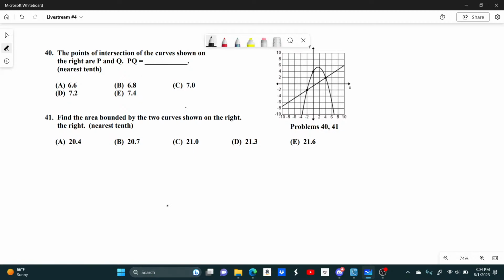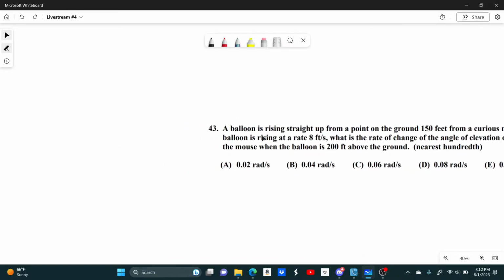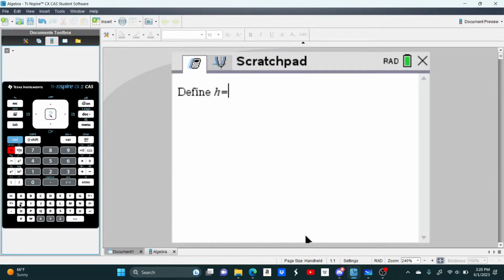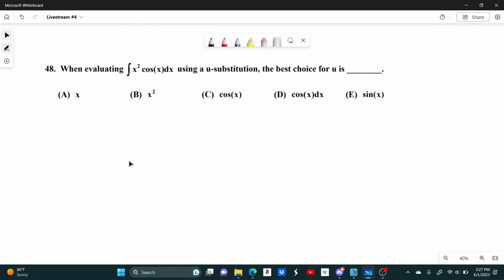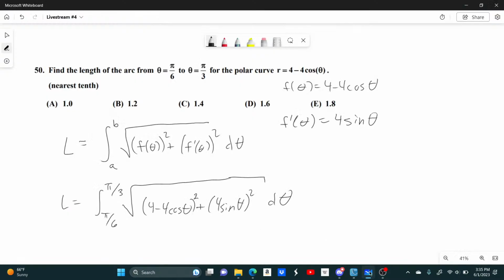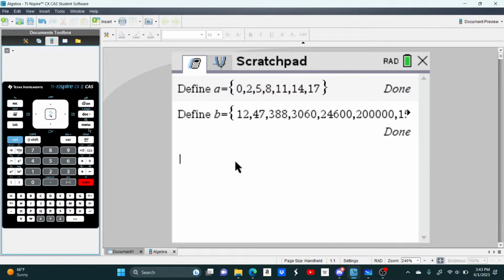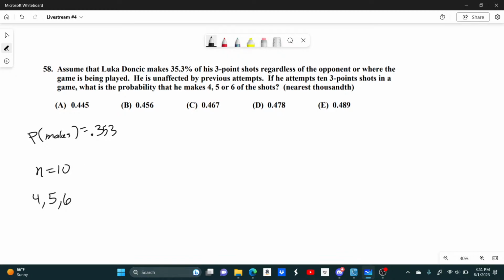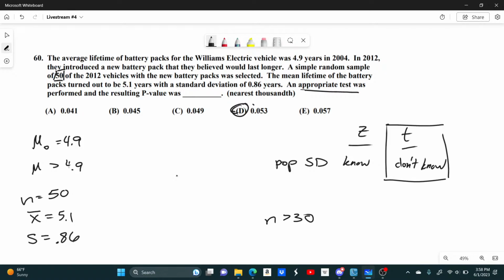2022-2023 SAC Math (calc and stats) (Livestream #4)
file:///C:/Users/gerti/Downloads/2022_UIL_Mathematics_SAC_Test.pdf